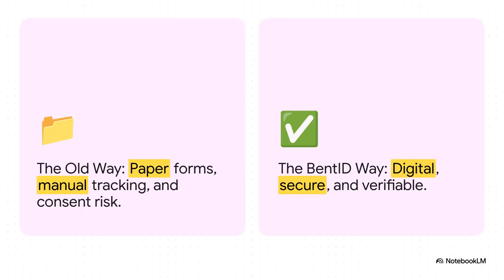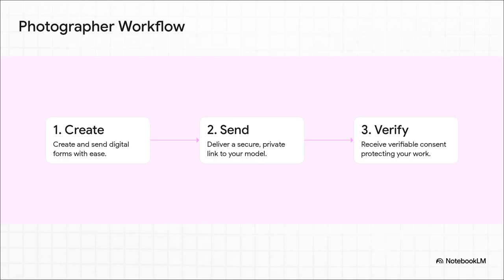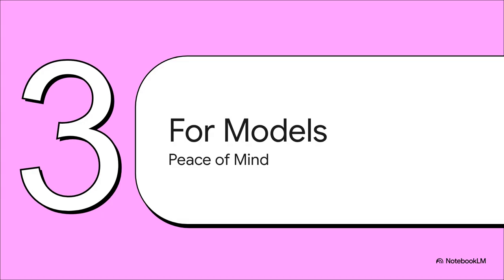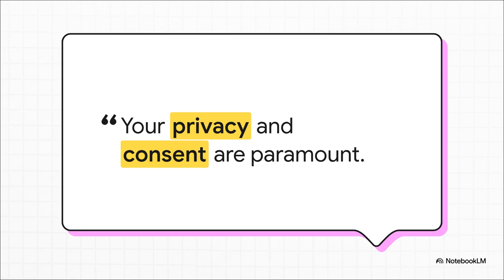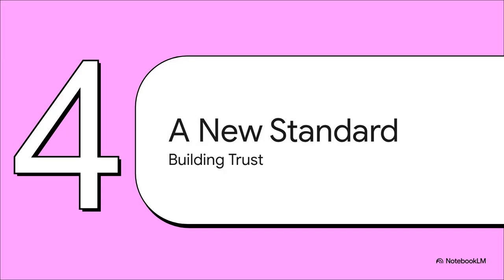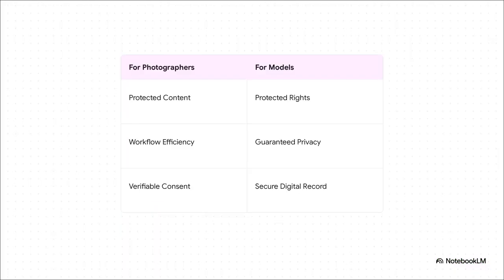Say Goodbye to Paperwork! BentID Streamlines Model Release Forms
For photographers, it's endless paperwork. For models, it's a concern about privacy and control. Managing model release forms has always been a challenge in the creative industry... until now.

Introducing BentID, the forthcoming digital platform set to revolutionize how consent is managed for photoshoots. BentID is designed to build professional trust by making model release forms simple, secure, and transparent for everyone involved.

For Photographers:
✓ Simplify Your Workflow: Easily create and securely send digital consent forms in minutes.
✓ Protect Your Work: Get the verifiable consent you need to protect your content and facilitate its sale on platforms like BentBox.

For Models:
✓ Take Control: Enjoy enhanced privacy with a secure, digital record of all your agreements.
✓ Work with Confidence: Know exactly what you're consenting to and have easy access to your release forms at any time.

BentID is building a new standard of professionalism where consent is verifiable and privacy is respected.

➡️ Be the first to experience the future of creative collaboration! Learn more and sign up for launch updates at: bentid.com